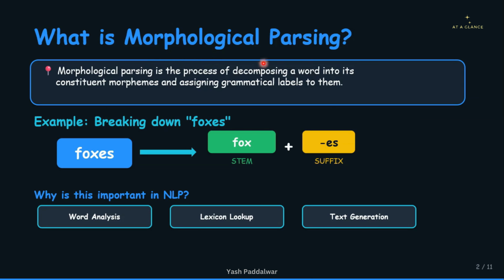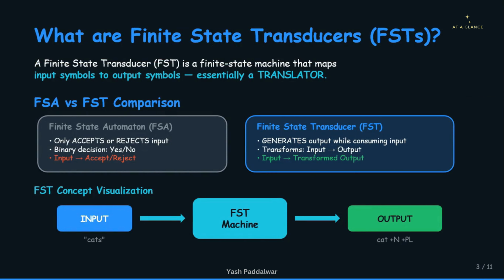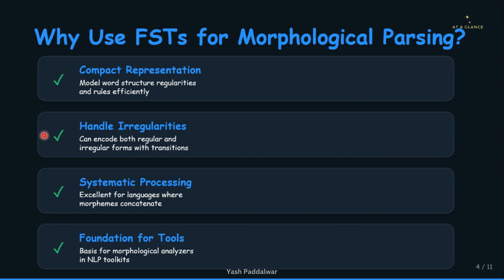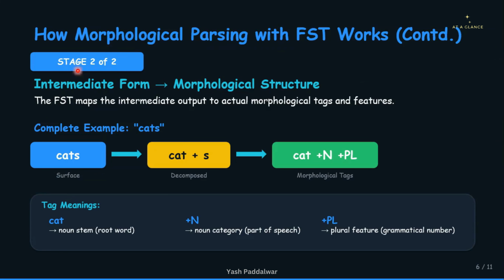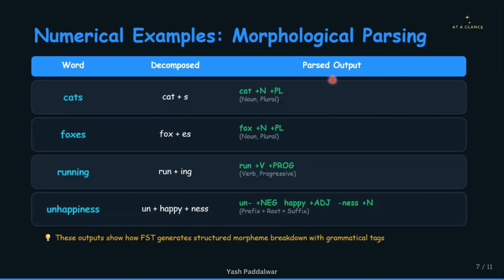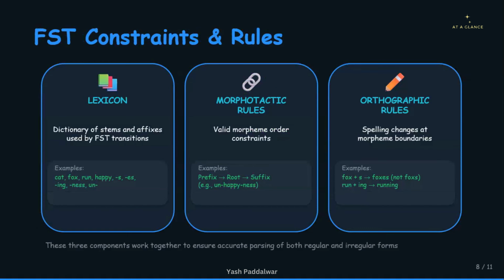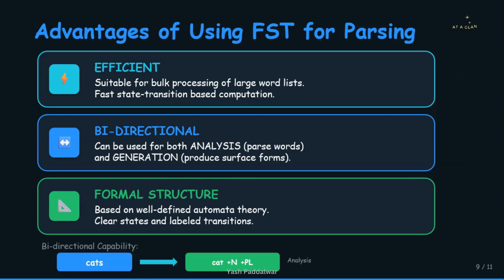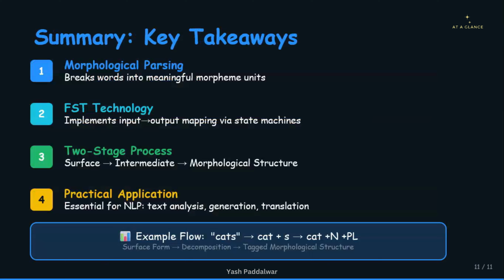Morphological Parsing with Finite State Transducers (FST) | NLP Explained with Examples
In this video, we understand **Morphological Parsing using Finite State Transducers (FST)** in Natural Language Processing (NLP).

Morphological parsing breaks words into **stems, affixes, and grammatical features**, helping NLP systems understand structure and meaning.

We cover:

• What is Morphological Parsing
• Role of Finite State Transducers (FST)
• Surface → Morphological structure mapping
• Lexicon, Morphotactic & Orthographic rules
• Step-by-step parsing examples (cats, foxes, running, unhappiness)
• Advantages and limitations of FST-based parsing

Example:
cats → cat +N +PL
foxes → fox +N +PL
running → run +V +PRES

FSTs are widely used in:

• Morphological analyzers
• Spell checking
• Lexicon-based NLP systems
• Two-level morphology models

This topic is important for:

• NLP (Word Level Analysis)
• Automata Theory
• Computational Linguistics
• University exams
• Competitive exams